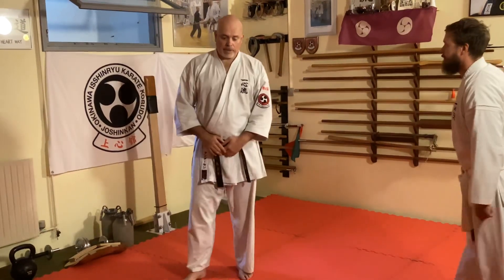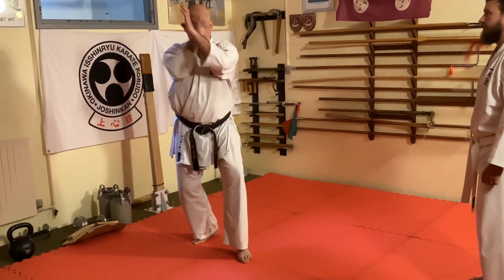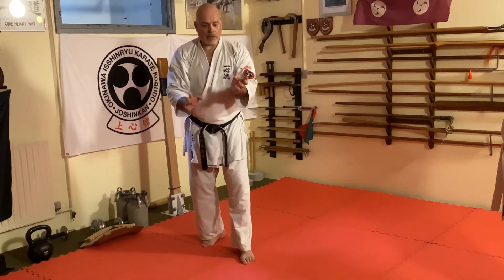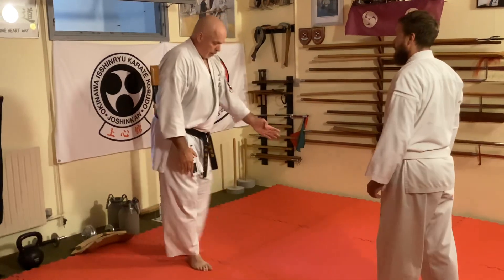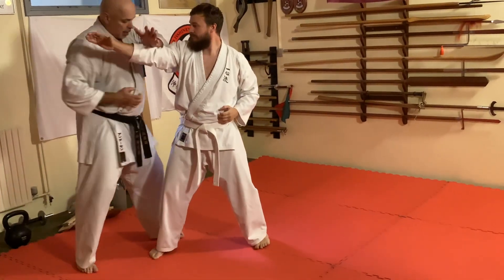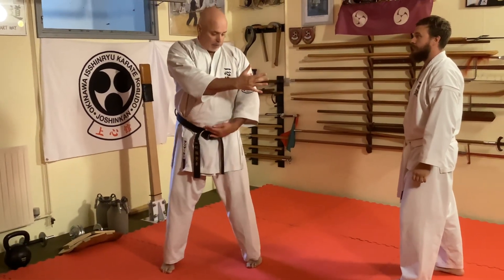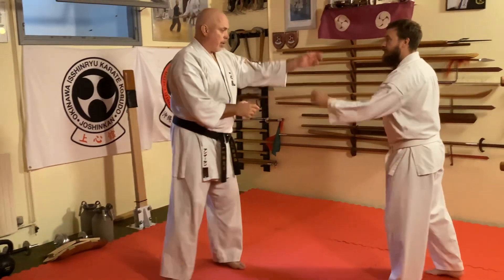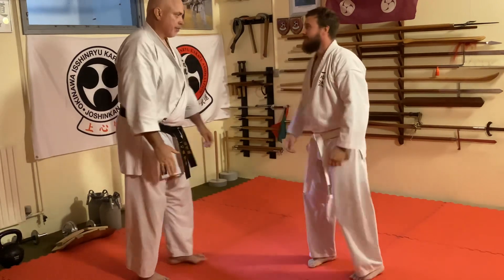Chinto kata of Okinawa Isshinryu Karate bunkai/oyo # 1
The bunkai (direct techniques from the kata) or oyo (applications) that I demonstrate here are all based on what I have learned and adapted for myself through over 40 years of training in Karate, the use of force training in my police job, as well as experience from my job as a police officer. Each series should be carefully adapted to the individual practitioner's strengths, weaknesses, injuries, and, of course, the opponent one is facing.

They should, therefore, be seen only as an example and not a definitive list.

Remember! Tradition should only serve as inspiration, not a limitation!